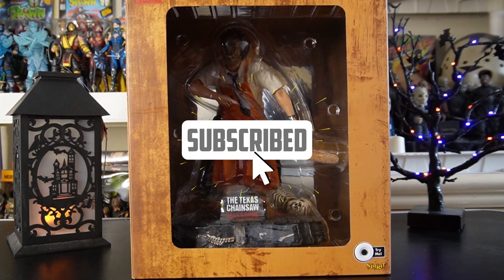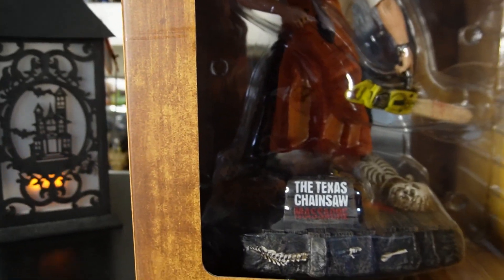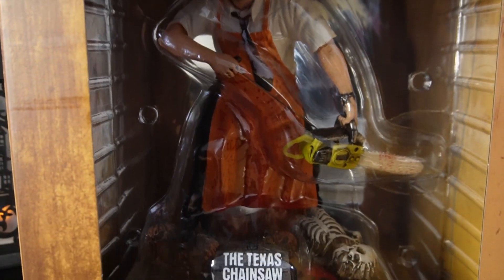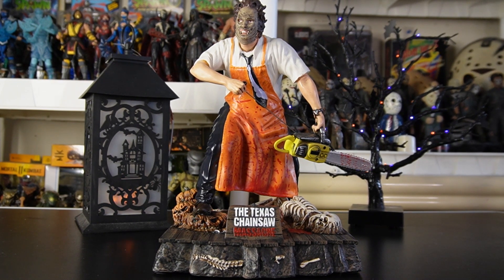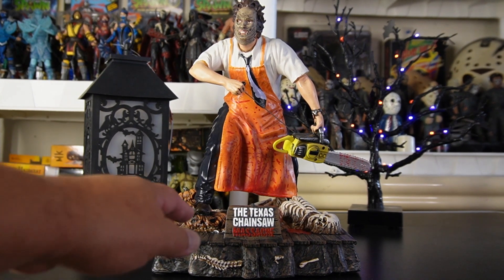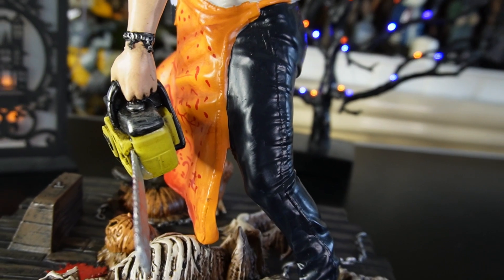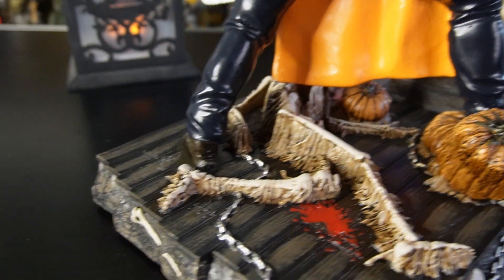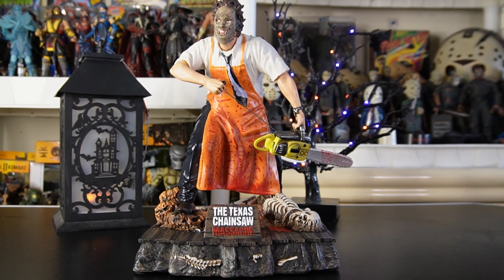THE TEXAS CHAINSAW MASSACRE LEATHERFACE STATUE , SPIRIT HALLOWEEN EXCLUSIVE UNBOXING AND REVIEW .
ON THIS EDITION OF MOE'S TOY ROOM , WE UNBOX AND REVIEW THE TEXAS CHAINSAW MASSACRE LEATHERFACE SPIRIT HALLOWEEN STORE EXCLUSIVE STATUE .
ON THIS CHANNEL WE ARE ALWAYS IN SEARCH OF OLD VINTAGE TOYS , TO MODERN TOYS , MASK , PROPS , AND STATUES OF TODAY FROM THE TEXAS CHAINSAW MASSACRE LEATHERFACE , HORROR MOVIES MERCHANDISE  , HALLOWEEN , PUMPKINHEAD , CANDYMAN , JEEPERS CREEPERS , CHILDREN OF THE CORN , RESIDENT EVIL , SILENT HILL , FRIDAY THE 13TH , A NIGHTMARE ON ELM STREET , EVIL DEAD , THEY LIVE , THE THING , NIGHT OF THE LIVING DEAD , DAY OF THE DEAD , NIGHT OF THE DEMONS , PUPPET MASTER , DAWN OF THE DEAD , THE RETURN OF THE LIVNG DEAD , 13 GHOST , THE EXORCIST , THE NUN , PHANTASM , HAUNT , THE WALKING DEAD , TERRIFIER , IT , KILLER KLOWNS FROM OUTER SPACE , UNIVERSAL MONSTERS , THE CONJURING , HOUSE OF 1000 CORPSES  , 31 , THE DEVILS REJECTS , 3 FROM HELL , HELL NIGHT , STRANGER THINGS , THE LAST OF US , CHILDS PLAY , CHUCKY , TRICK R TREAT SAM , AND MORE .